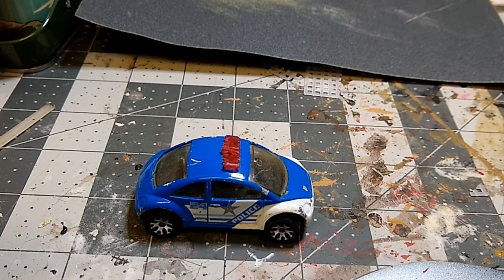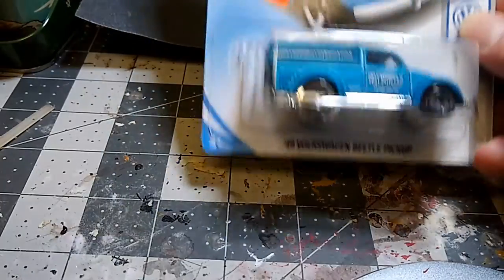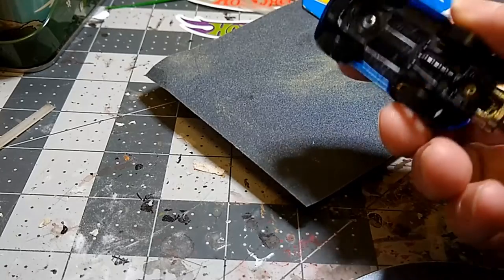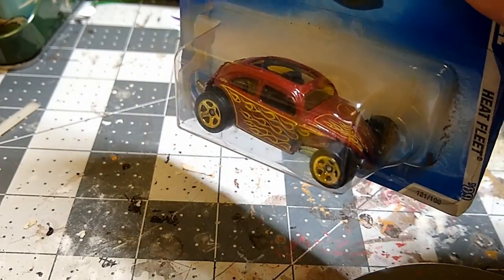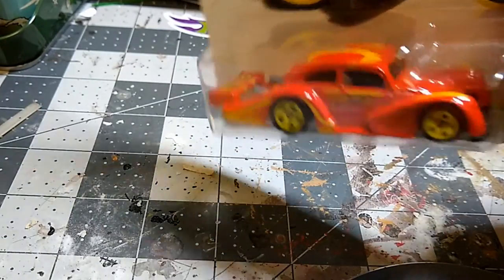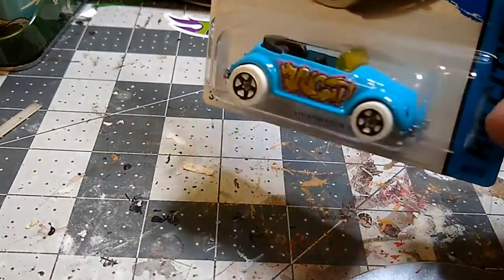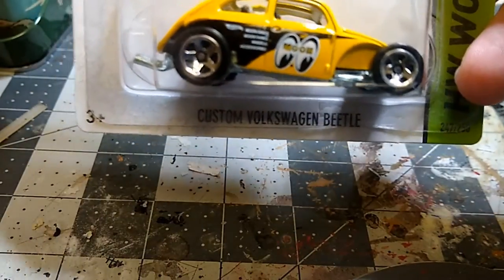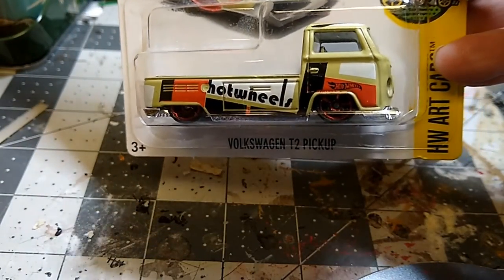Agung Setiawan Diekeshter VW Beetle Challenge and Hot Wheels hunter Akron: Diecast Show #1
I've gathered some of my VW Beetles for Agung Setiawan Diekeshter's and Hot Wheels Hunter Akron's VW Beetle challenge.

His challenge was to show a minimum of 3 diecast VW Beetles.  I show six, with an added bonus of a VW Single Cab Pickup.  Each of these are Hotwheels, but I do show one Matchbox that is out of the package and a little rough around the edges.

These vehicles range in castings, such as a VW Beetle converted to pickup, a split oval drag bug, a couple of VW rods, a Super Beetle convertible, and others.

These are part of my collection, which is very small compared to many collectors on Youtube.  Whenever I see a VW, I tend to pick it up.  I'm sure I have more stashed away, but this is what I had readily available.